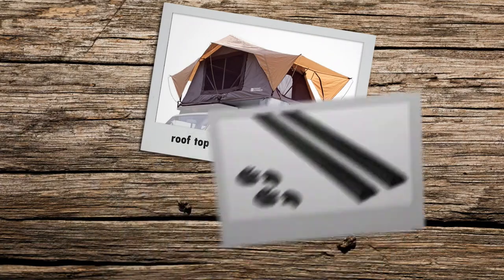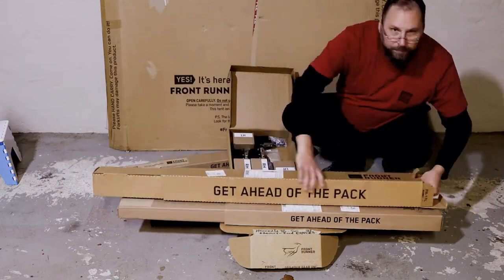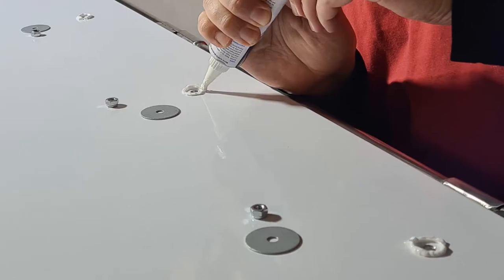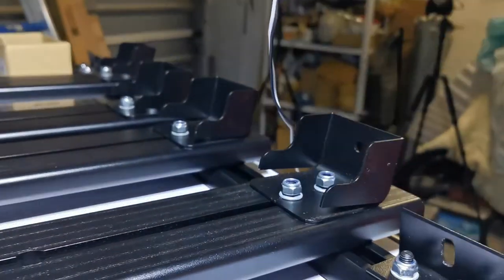Metalian Genie Rack and Front Runner roof top tent install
This video cover the install of a Front Runner rack system and Roof top tent on the Metalian Genie trailer.

These are the parts used and obtained directly from front runner South Africa
Roof Top Tent - SKU: TENT03
Quick Release Tent Mount Kit - SKU: TBMK011
Canopy Tracks / 1400mm(L) - TRCA009
Foot Set / 40mm-50mm - FASS012
Load Bar Pair 1165mm(W) - LBSK013